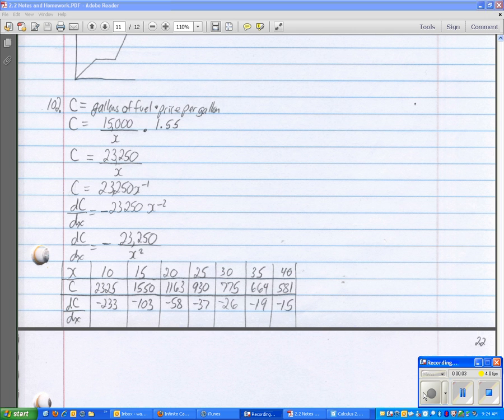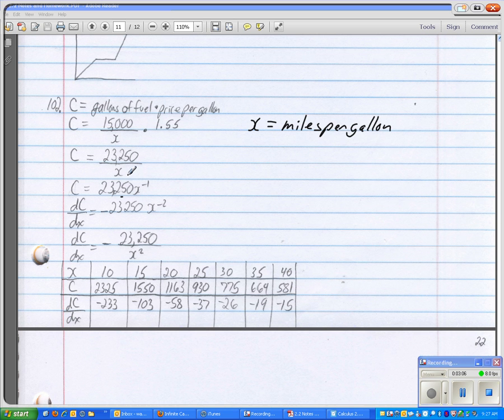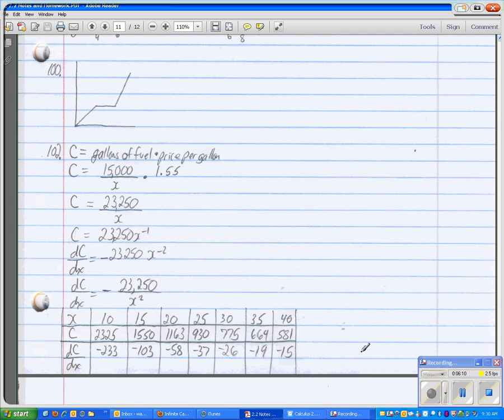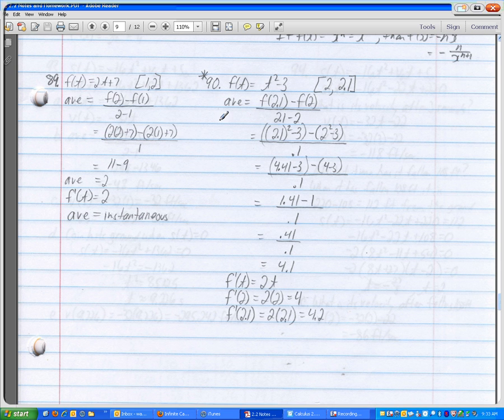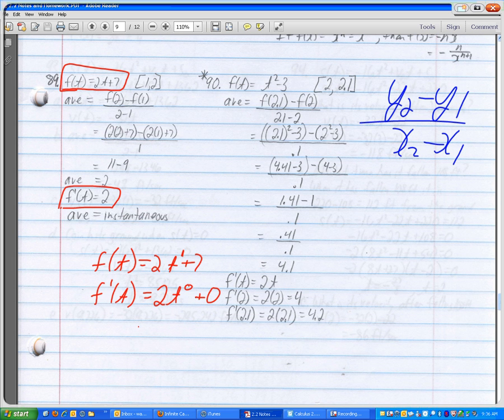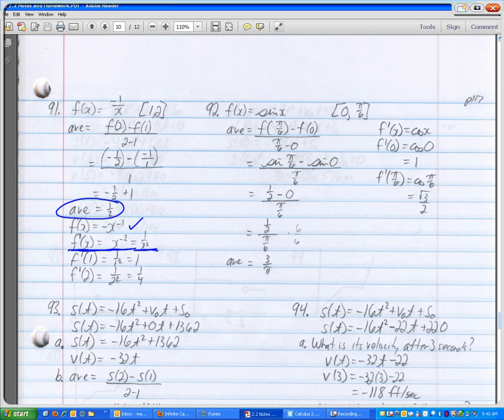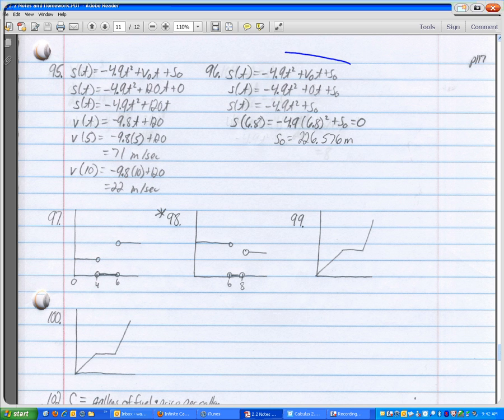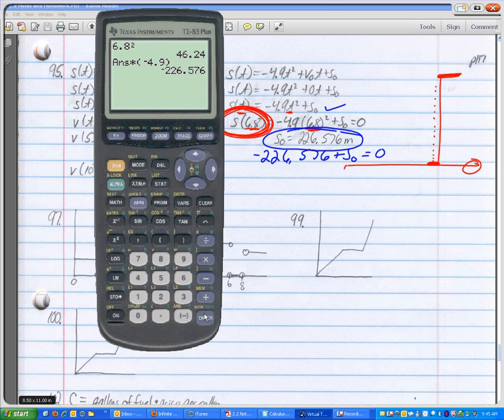2 2 Day 4